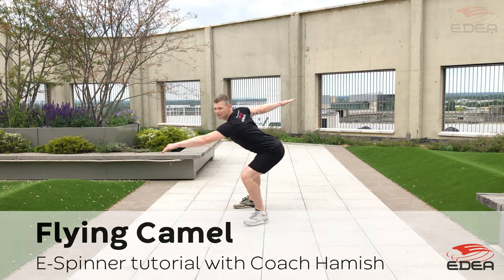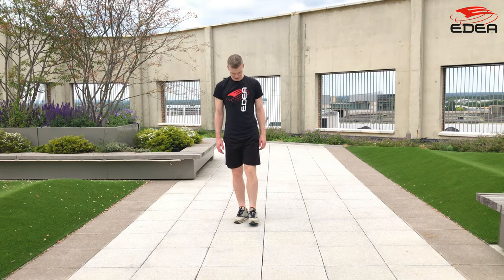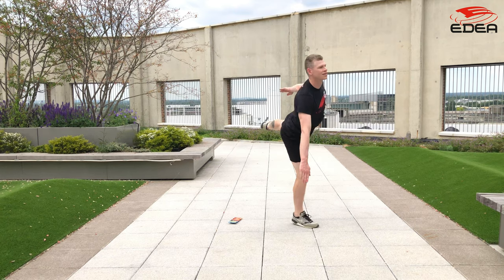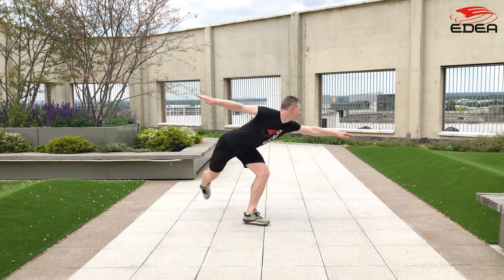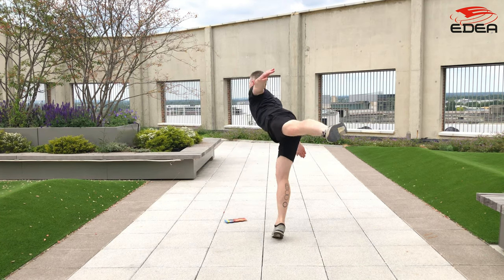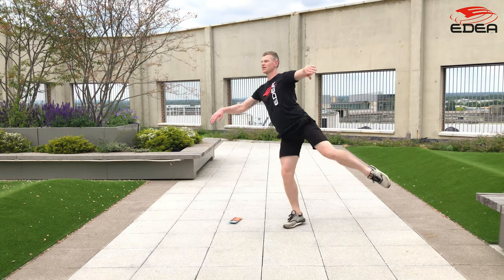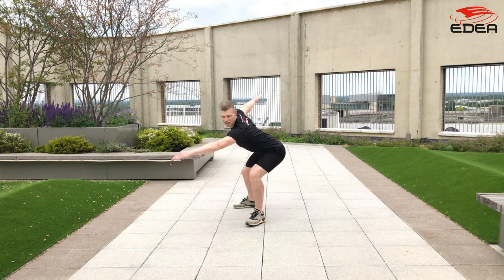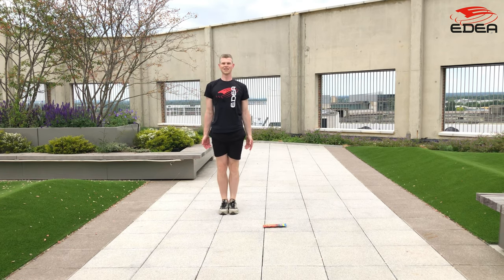Edea E-Spinner Flying Camel Exercises with Coach Hamish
Practice Flying Camel with your E-spinner. Follow Coach Hamish tips